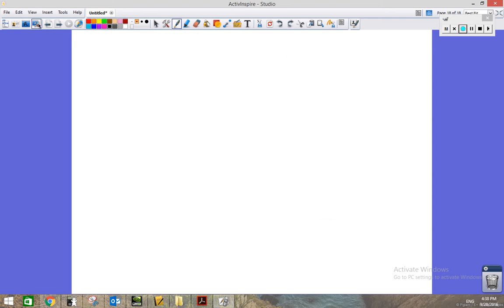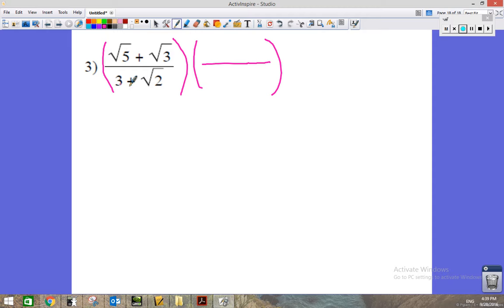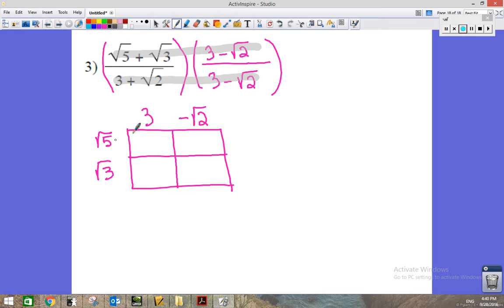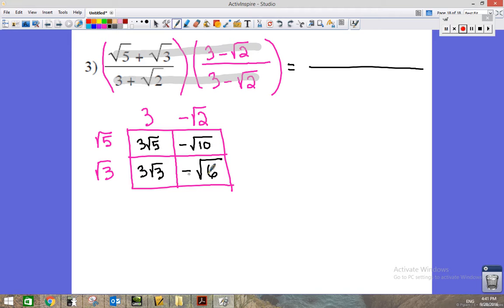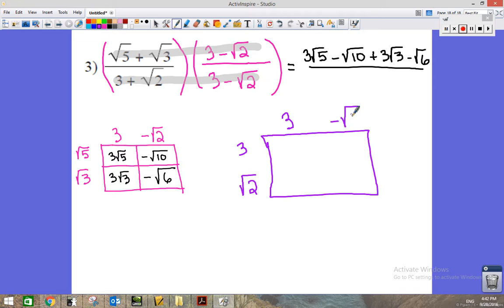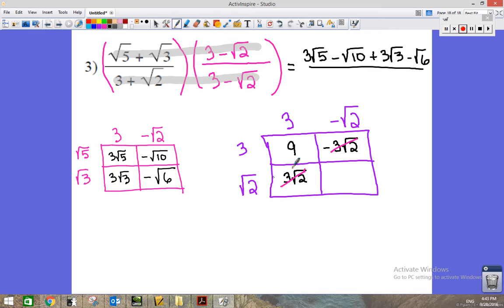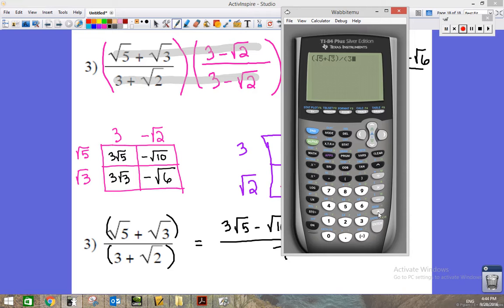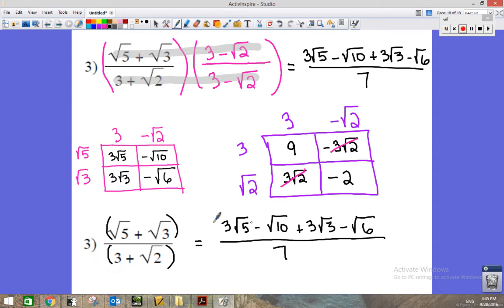Strand - Radicals prob3